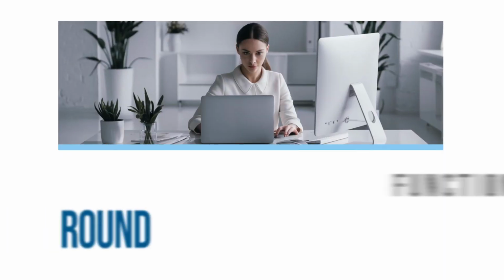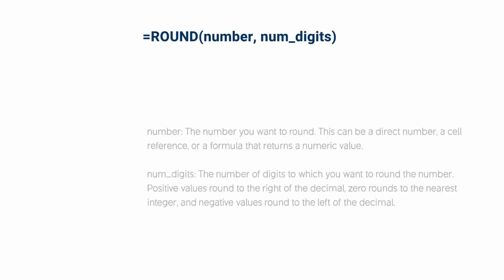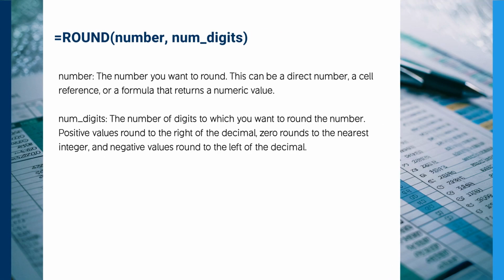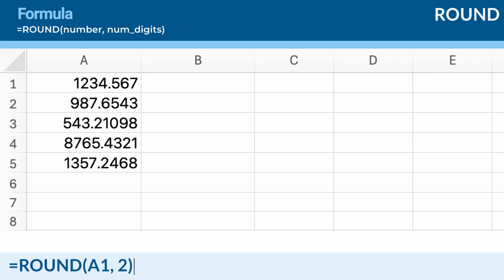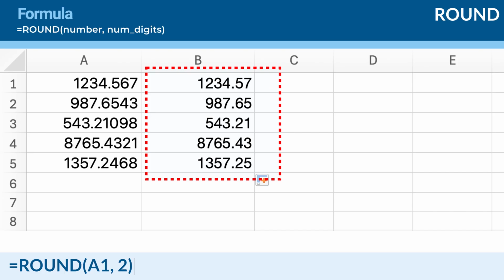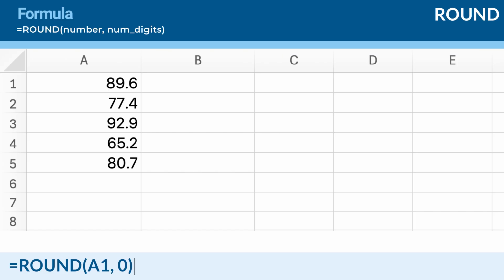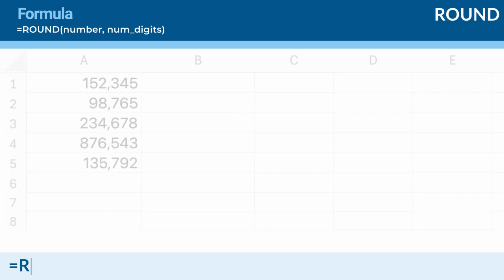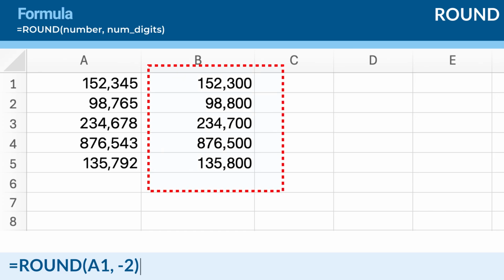Microsoft Excel ROUND Function: Mastering Formulas in Excel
Learn how to use the ROUND function in Excel to control the number of decimal places in your data! This tutorial covers practical examples for rounding sales amounts, test scores, and sales targets. Master the ROUND function to improve your data presentation and analysis skills in Excel.

By following this tutorial, you'll learn how to effectively use the ROUND function in Excel to round numbers to a specified number of digits, improving your data presentation and analysis capabilities. Whether you're working with financial data, test scores, or large numbers, the ROUND function is a valuable tool to help you achieve clarity and precision in your spreadsheets.